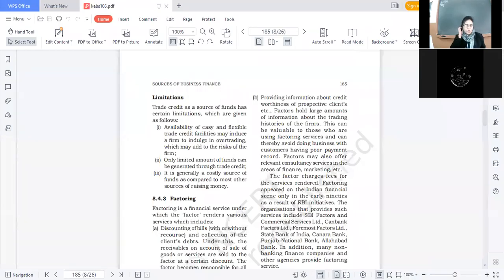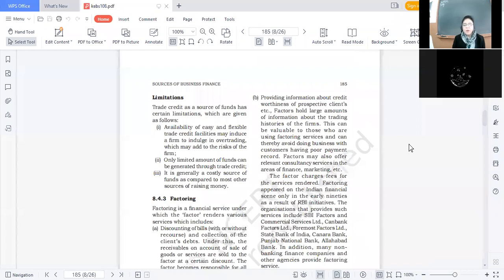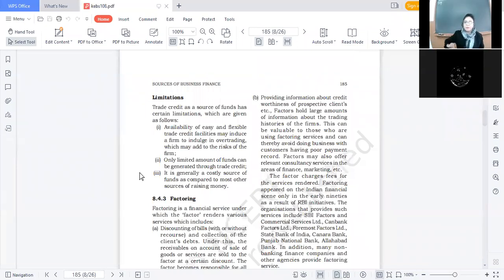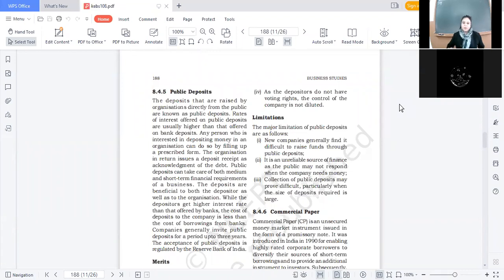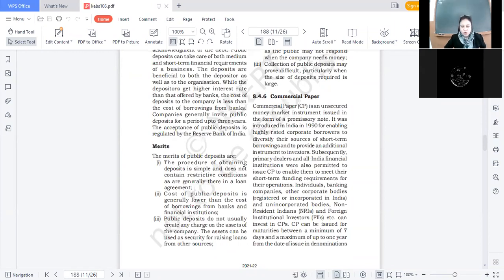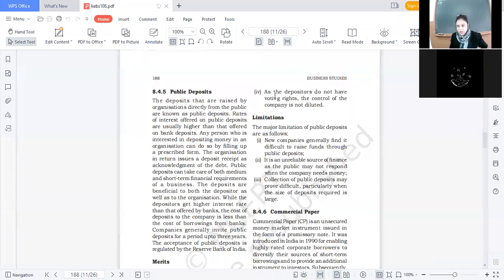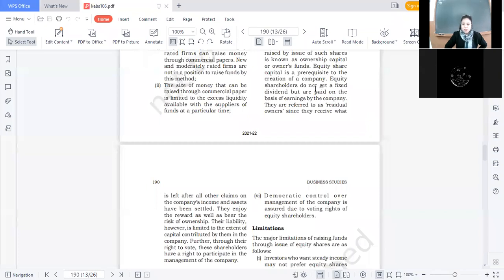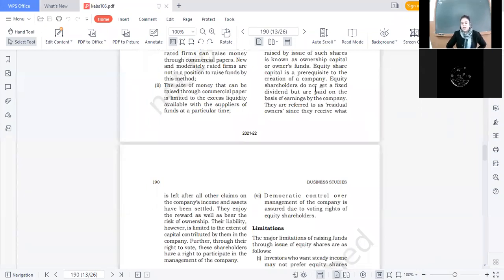28.01.22_ CLASS XI C_B.STD